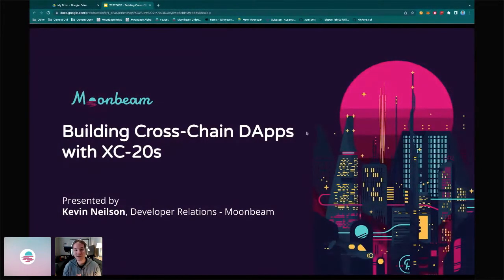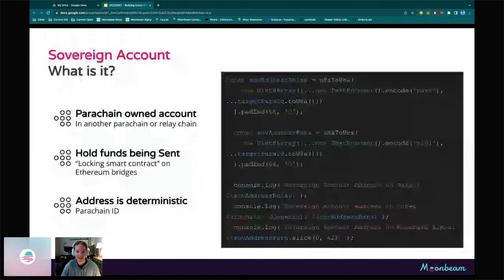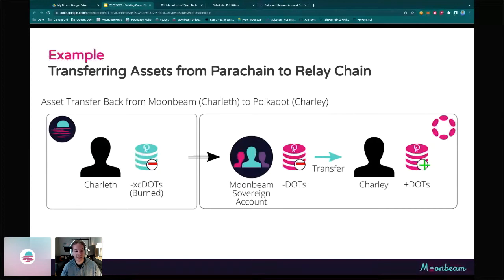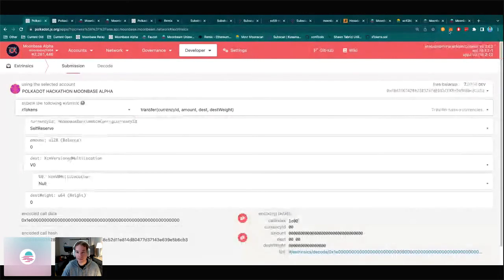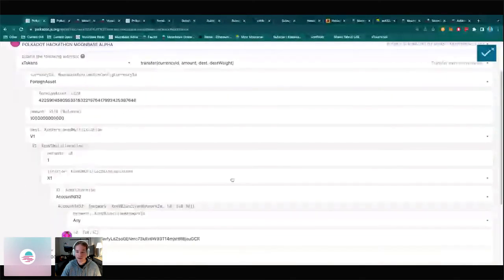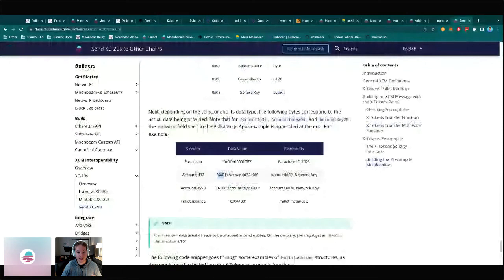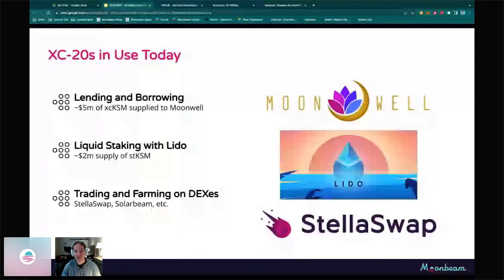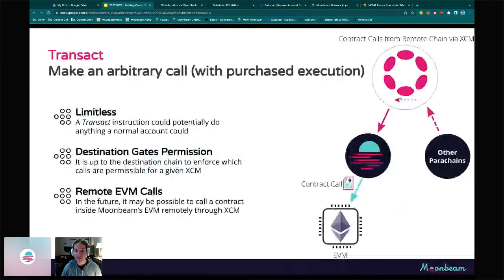Moonbeam Workshop at Polkadot Hackathon North America: Building Cross-Chain DApps with XC-20s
Learn about Moonbeam, developer tools, and XCM. In this session, we will introduce XC-20s, the new token standard for cross-chain tokens in the Dotsama ecosystem. Along the way, we'll cover:

- How XCM enables XC-20s
- Sending XC-20s cross-chain
- Cross-Chain DApps using XC-20s
- Sample project ideas

This workshop is the first in a series and part of the Polkadot Hackathon North America Edition to provide great educational resources for upcoming Moonbeam bounties in the Hackathon. Moonbeam has allocated $30,000 in bounties!

~About Moonbeam~
Moonbeam is an Ethereum-compatible smart contract platform and the top destination for building multi-chain applications on Polkadot. This Ethereum compatibility allows developers to deploy existing Solidity smart contracts and DApp frontends to Moonbeam with minimal changes. Following Moonriver's tremendous success on Kusama as the most active deployment destination for over 80 DApps, Moonbeam benefits from the shared security of the Polkadot relay chain and integrations with other chains that are connected to Polkadot.